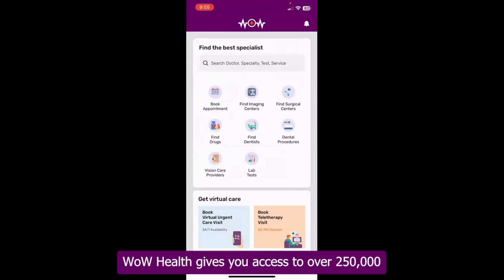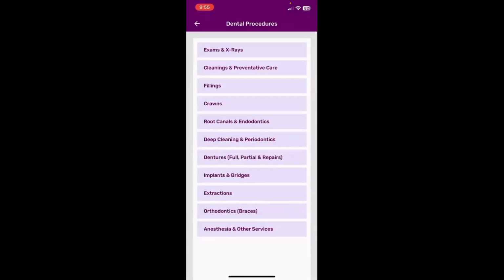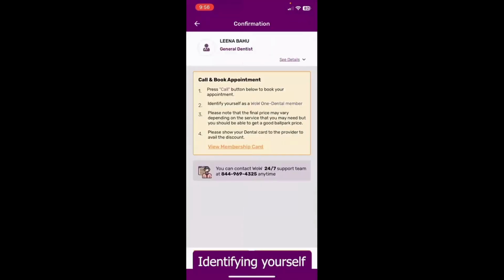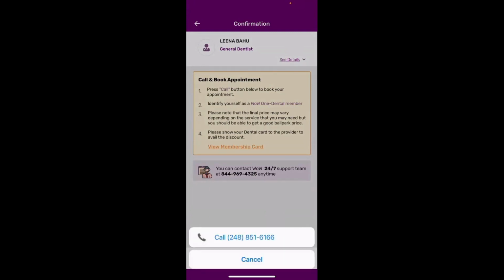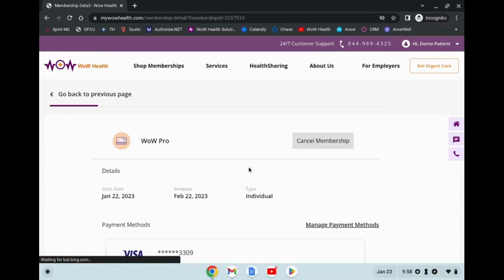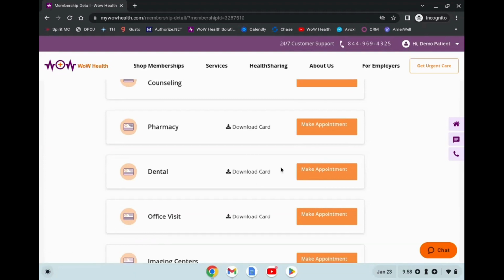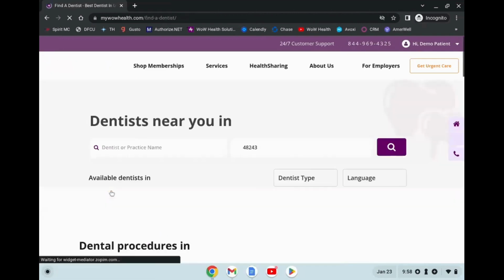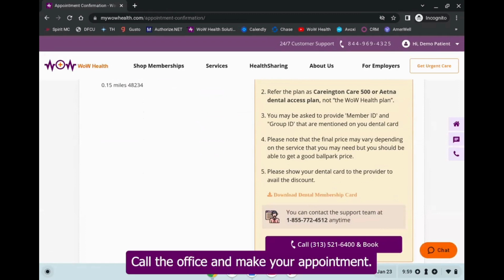How to Use WoW Dental Membership Using WoW Health App & Website